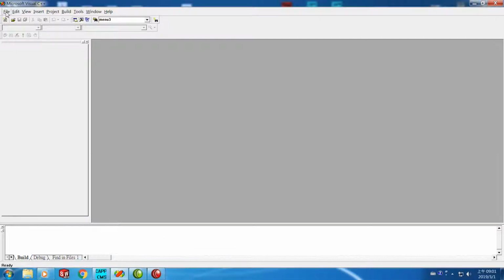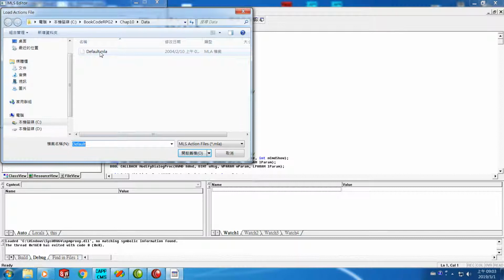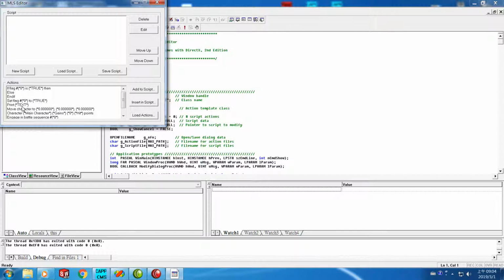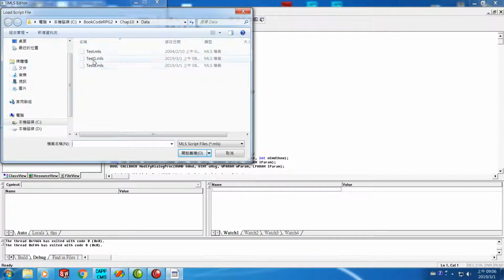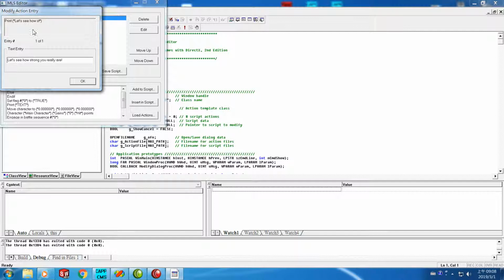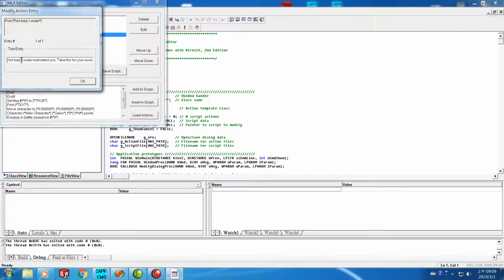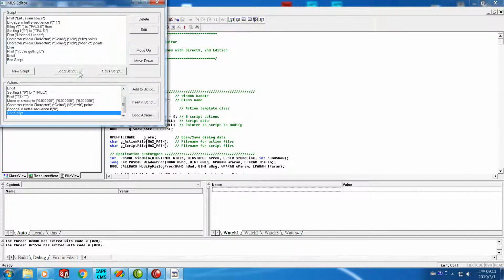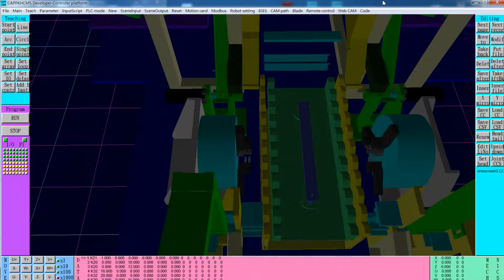Chiao's Automation Introduce Jim Adams' Script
Introduce script editing first